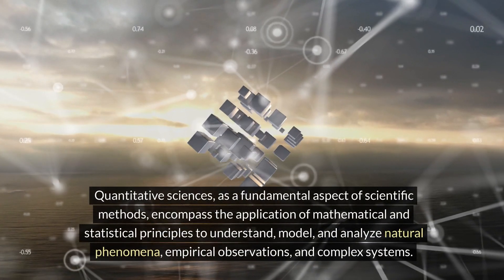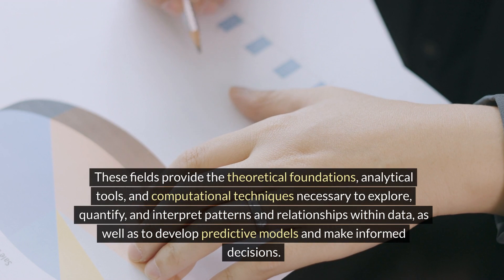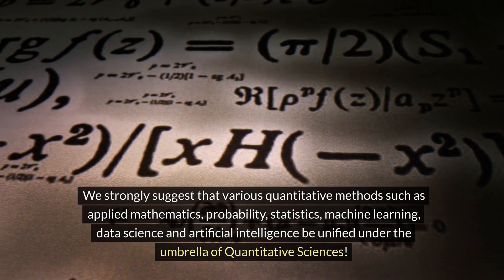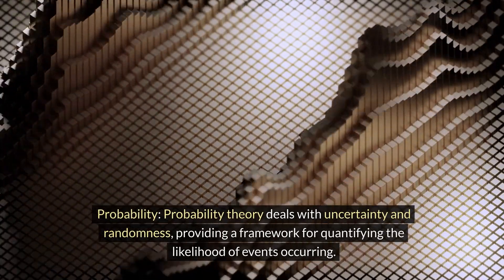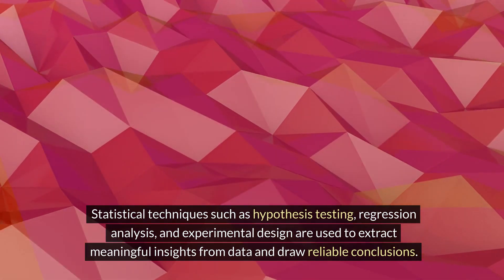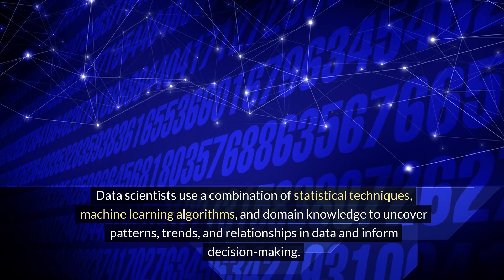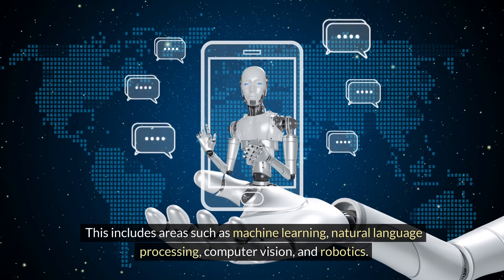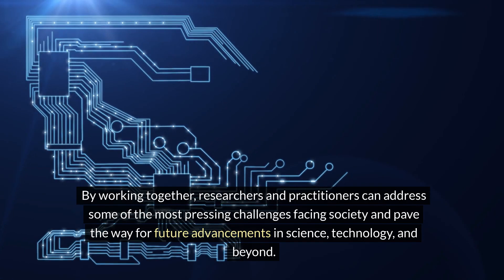Quantitative Sciences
Quantitative sciences, as a fundamental aspect of scientific methods, encompass the application of mathematical and statistical principles to understand, model, and analyze natural phenomena, empirical observations, and complex systems. At its core, quantitative sciences involve the use of rigorous and quantitative methodologies to formulate hypotheses, collect and analyze data, and draw meaningful conclusions. This interdisciplinary approach integrates elements of mathematics, statistics, computer science, and domain-specific knowledge to address a wide range of research questions and practical problems across various fields.